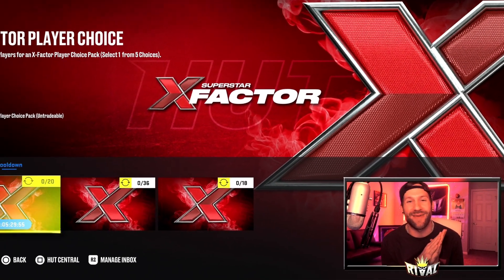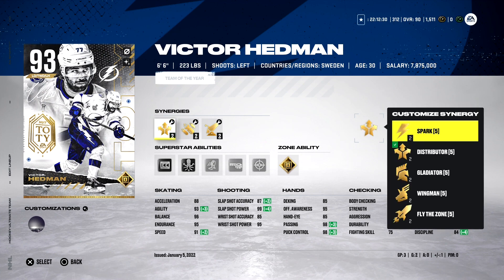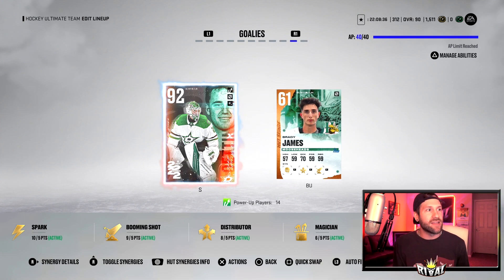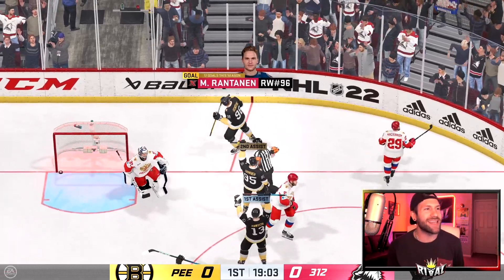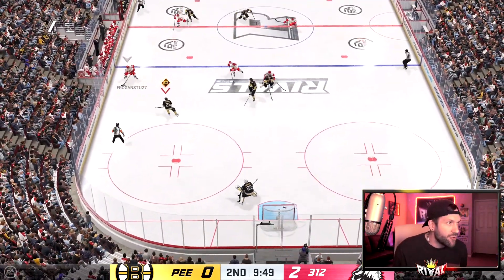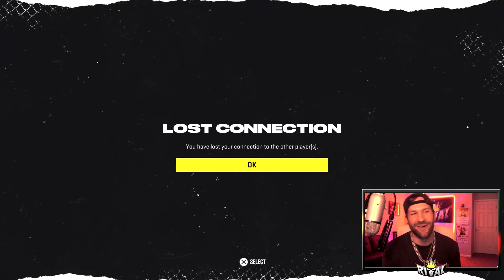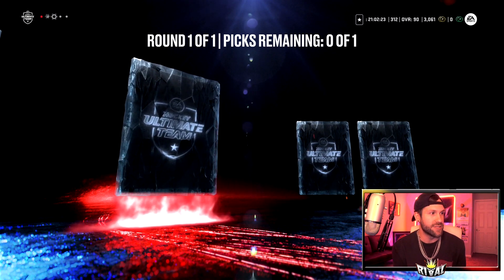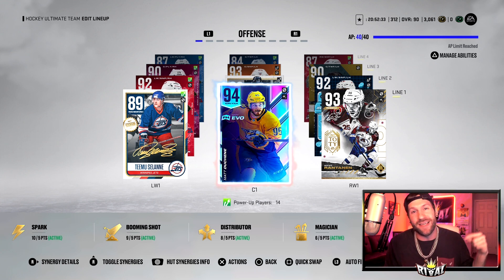*BEST PULL!* X FACTOR CHOICE PACK + TEAM OF THE YEAR HEDMAN GAMEPLAY! NHL 22 HUT GAMEPLAY + PACKS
Second Channel @Rival Gaming
Live HERE ON YOUTUBE! I have a twitch rival_gaming_ but currently inactive on there.

You Can.
for the background music

Title: 2 PURPLE PULLS! ULTIMATE CHOICE PACK, RIVAL REWARDS & TEAM OF THE YEAR BUILD! NHL 22 HUT PACKS